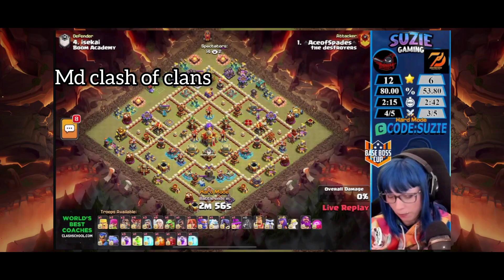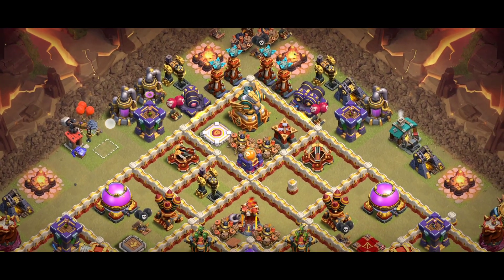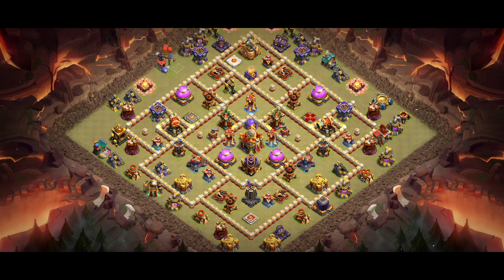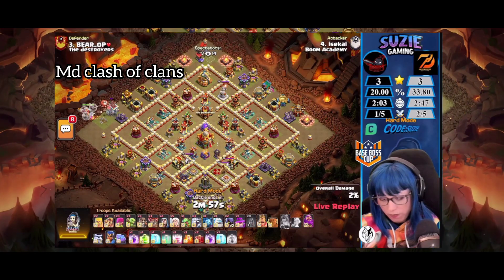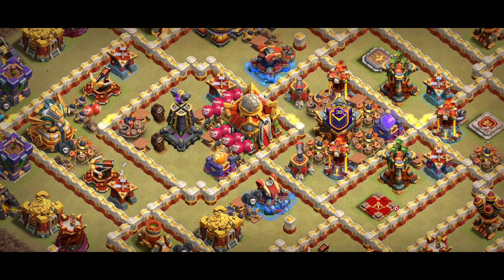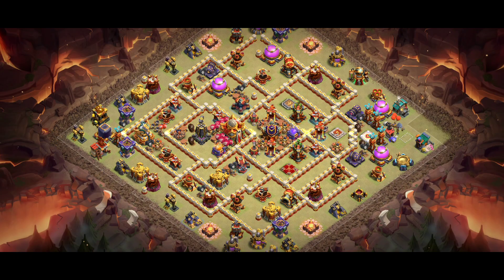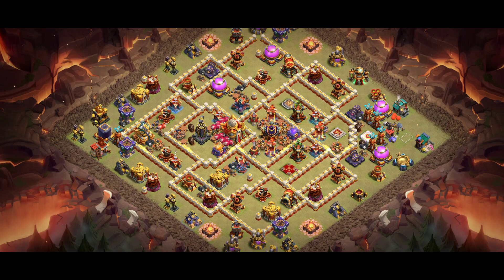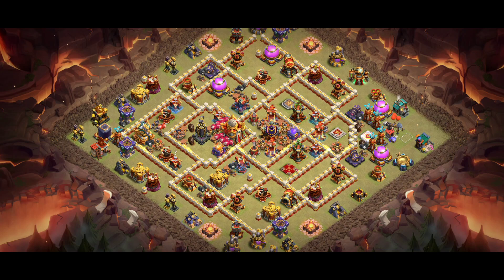299% New Anti Lavaloon Bases✓Top 5 Th16 War Bases With Link | Th16 tournament Bases with Link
299% New Anti Lavaloon Bases✓Top 5 Th16 War Bases With Link | Th16 tournament Bases with Link

music. use. channel name...👇👇

song credit